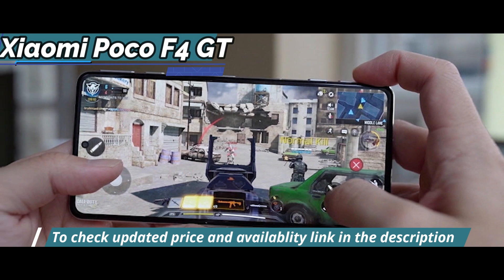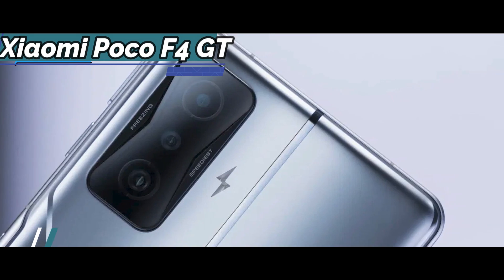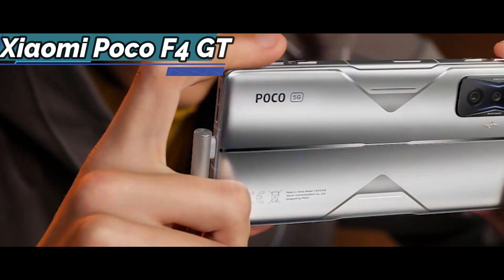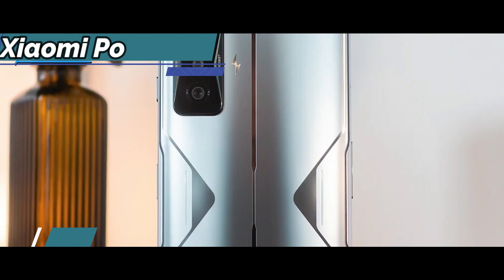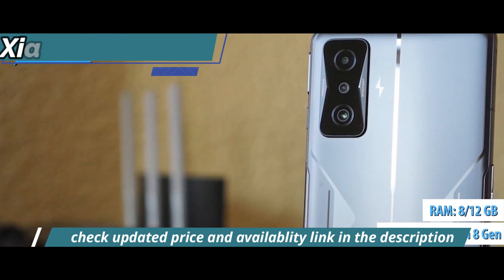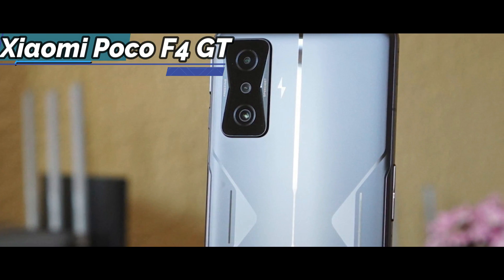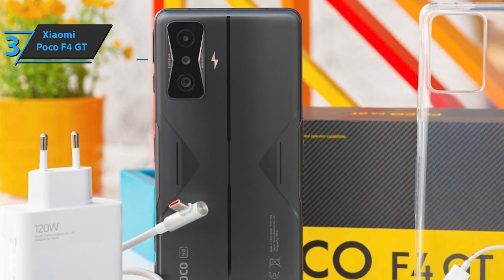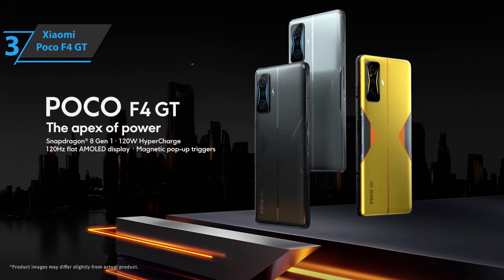Xiaomi Poco F4 GT Full review - Best flagship killer 2024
Xiaomi Poco F4 GT

TTop 5 BEST Xiaomi Phones of [2024]

➜ Links to the best Xiaomi Phones 2024 we listed in this video:

►US Links◄
➜ 5. Xiaomi Redmi Note 11 Pro
➜ 4. Xiaomi Poco X4 Pro
➜ 3. Xiaomi Poco F4 GT
➜ 2. Xiaomi 11T Pro
➜ 1. Xiaomi 12